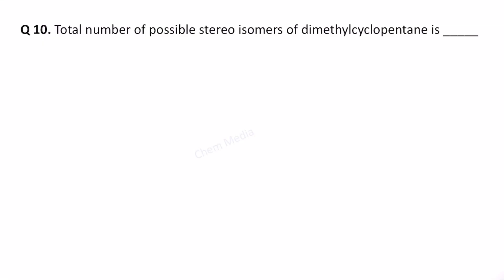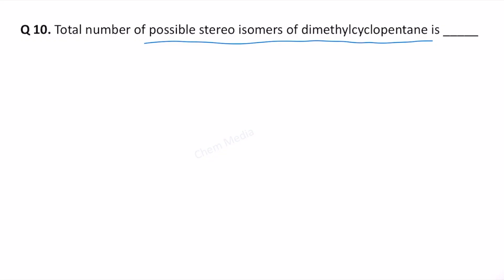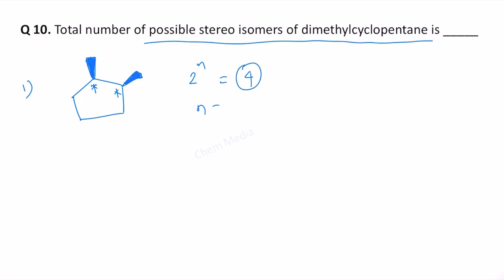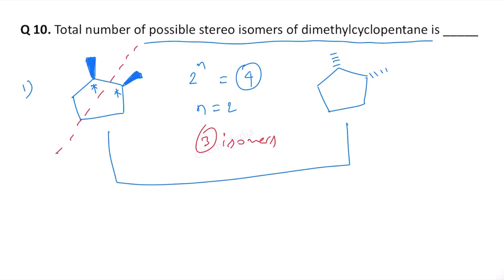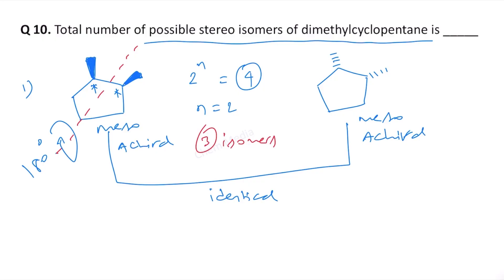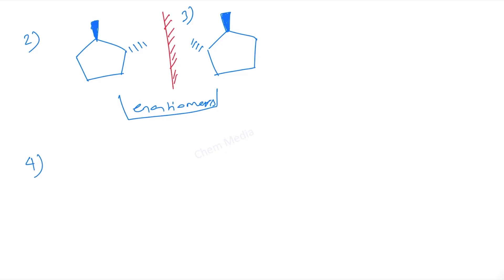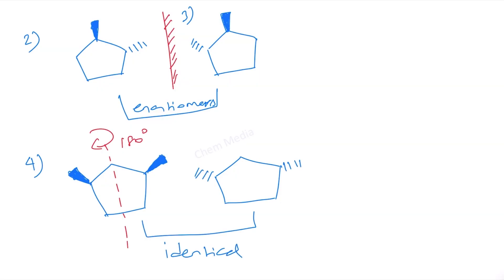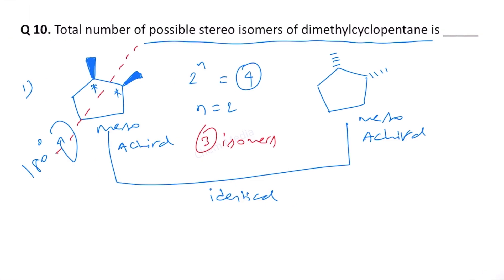Total number of possible stereo isomers of dimethylcyclopentane is _____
This video describes how to find the total number of possible stereo isomers for dimethylcyclopentane. Conceptual clarity is required to get correct answer for questions like this and one can expect such questions in any competitive exam.

Testosterone, which is a steroidal hormone, has the following structure.

Total number of possible isomers (both structural as well as stereoisomers) of cyclic ethers of molecular formula C4H8O is: